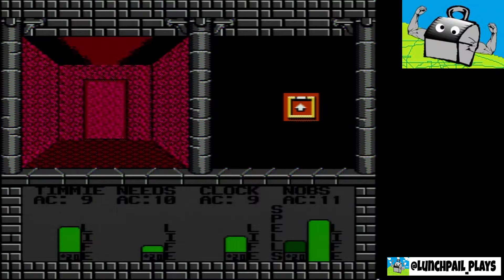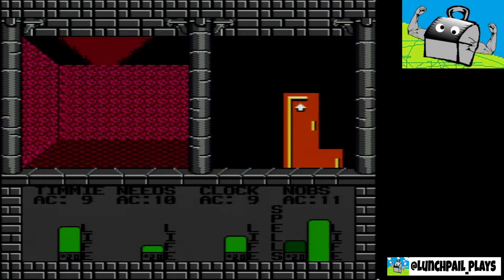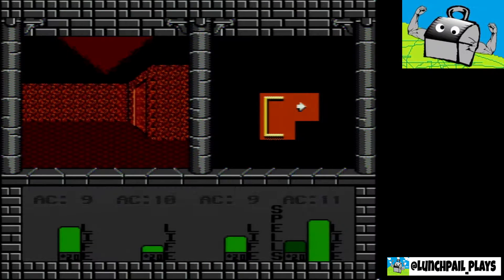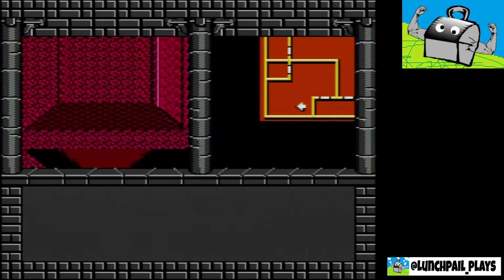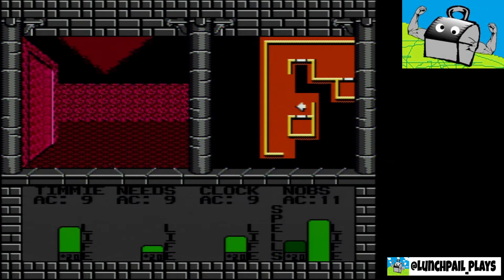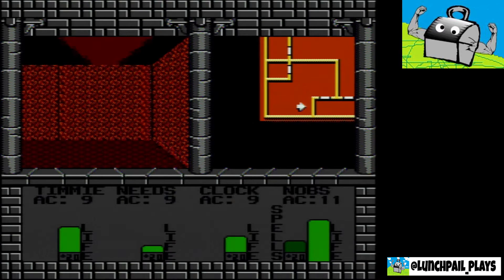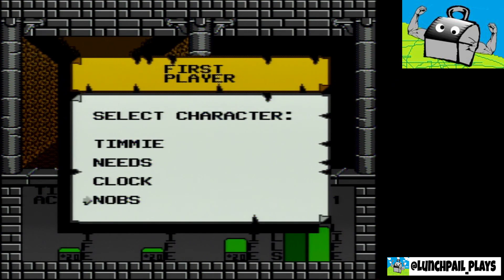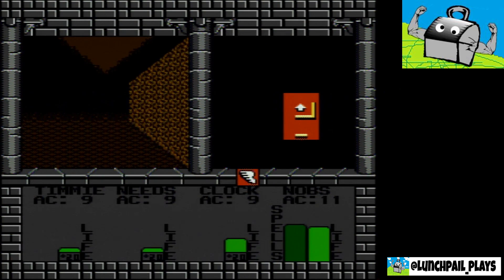A Wild Lunchpail Appears | Swords and Serpents Floor 6 NES Gameplay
I'm back baby, am I the enemy or the foe?
Swords and Serpents NES Gameplay Plus Commentary

a wild lunchpail appears